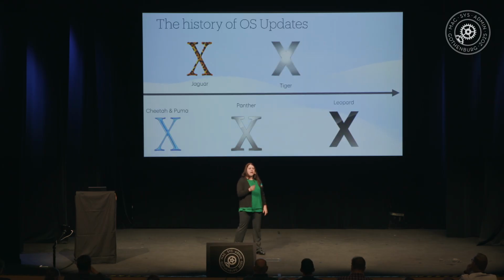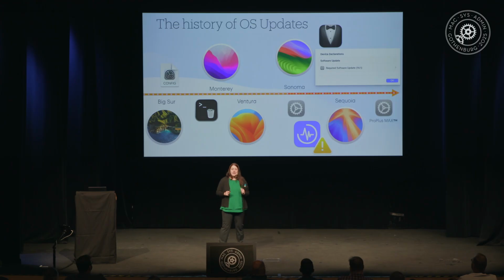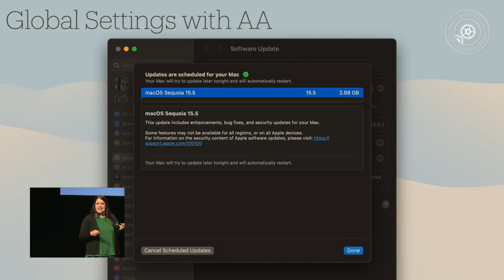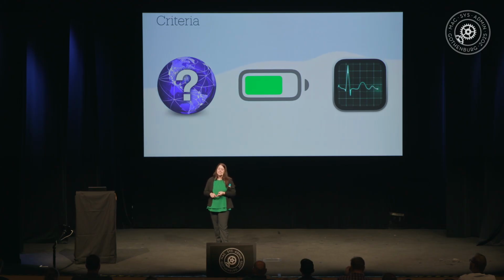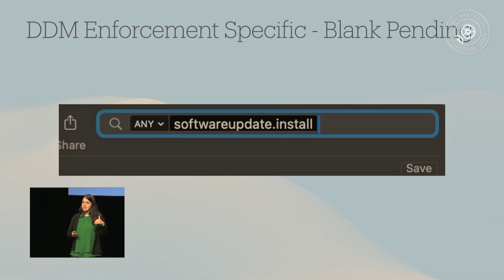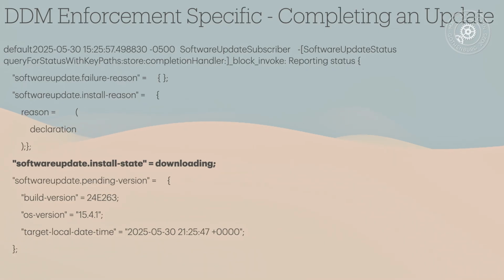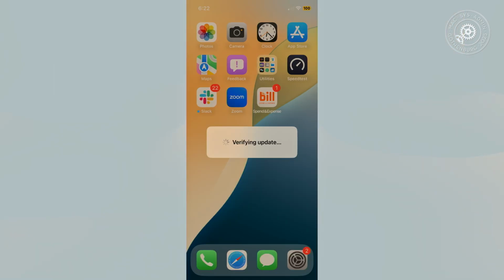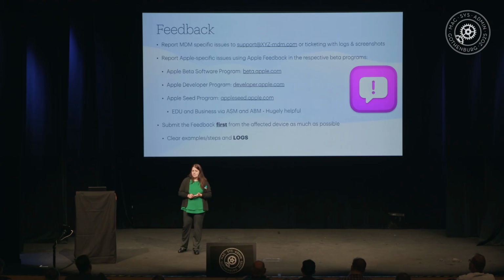Exhibitor - Addigy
Deep Dive Into Declarative OS Updates and Upgrades
This session will briefly cover the history of OS updates and how we got to MDM updates and now Declarative OS Updates. Then we will learn how updates are initiated and run via MDM commands, and now Declaration and what that looks like in Unified System logs. Understanding the differences of each of these types of update methodologies is key in understanding how to best perform OS updates, and help provide Feedback to Apple and help the Apple Admin community to take OS Updates from a bear to bearable to accomplish.